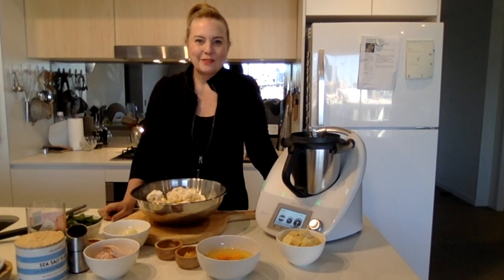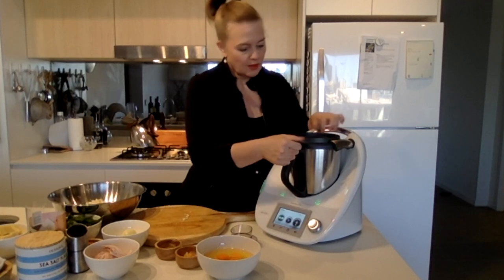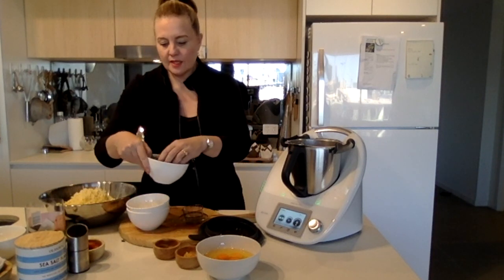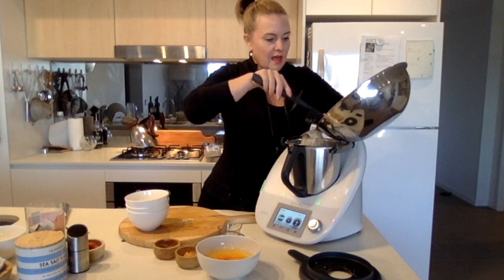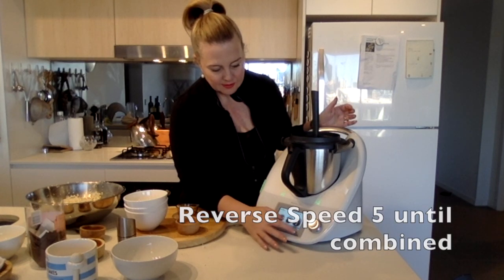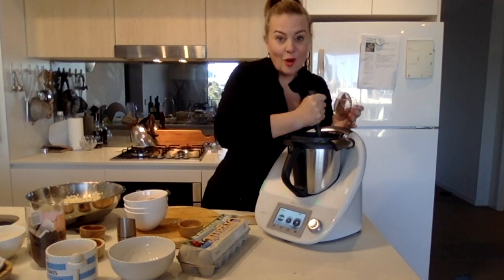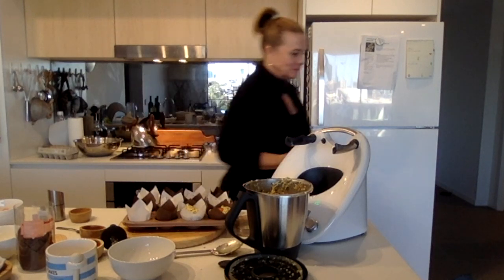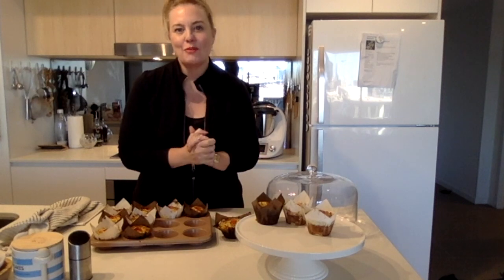Cauliflower & Cheese Muffins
Cauliflower and Cheese muffins are a great alternative to traditional savoury muffins.  Totally gluten-free, these muffins make a satisfying breakfast on the go or lunch box addition.  Made with a few simple ingredients, Cauliflower muffins are the perfect dish to whip up on a Sunday to make your weekday routine easier. Even without a Thermomix, these muffins are a breeze to make.